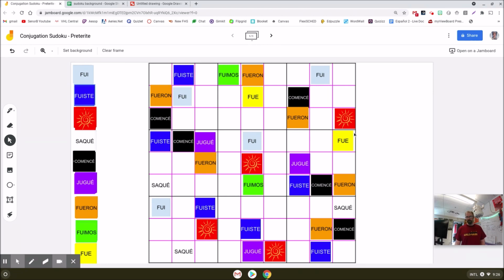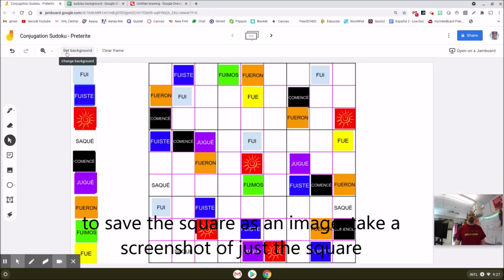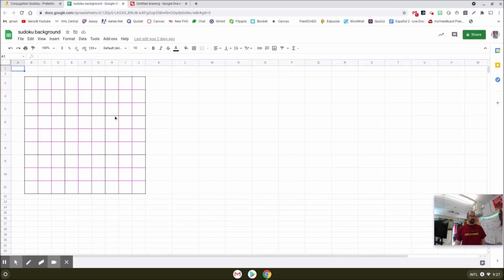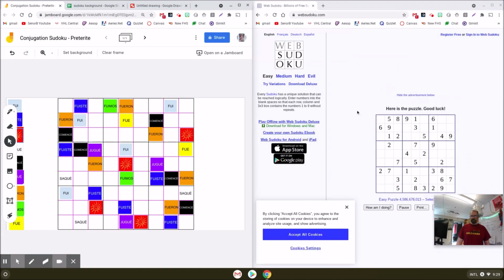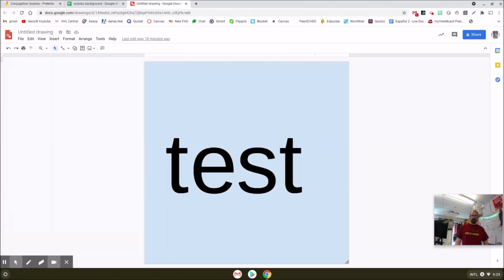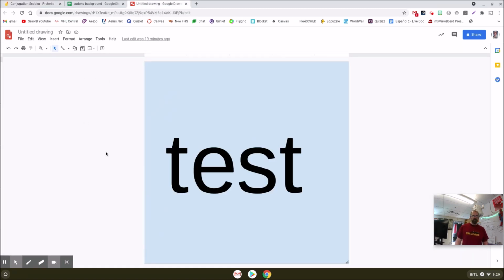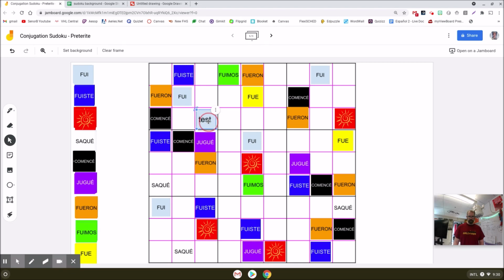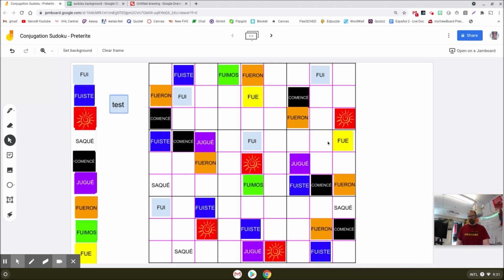Language Sudoku on Jamboard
Let's look at how you can change a regular sudoku puzzle into a sudoku puzzle with words!